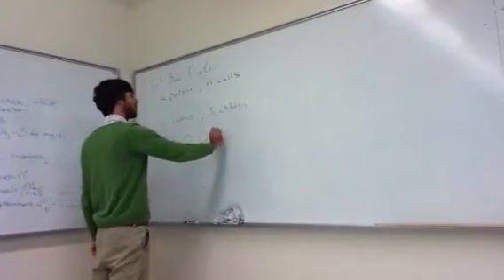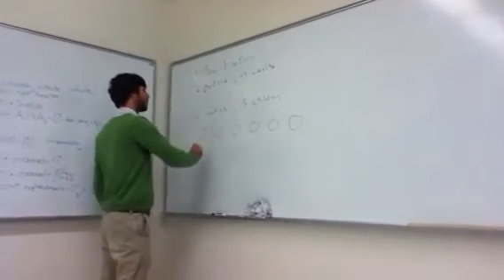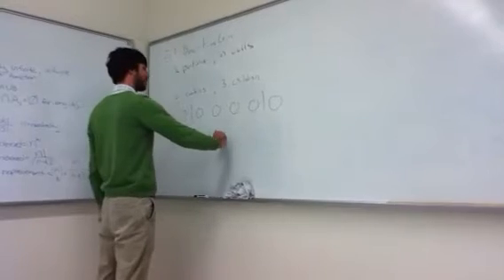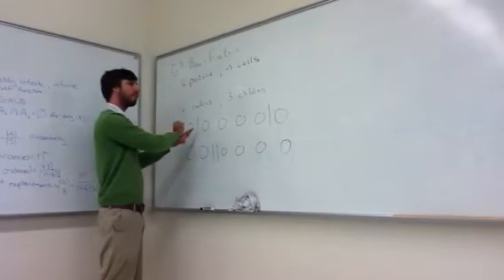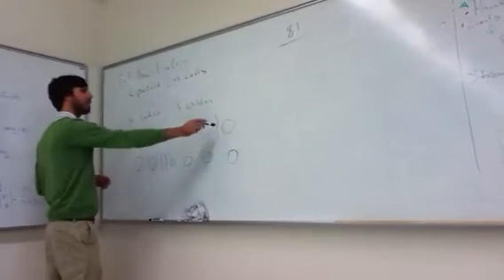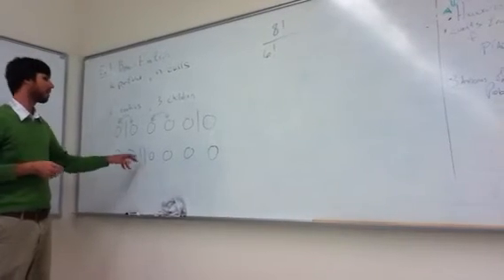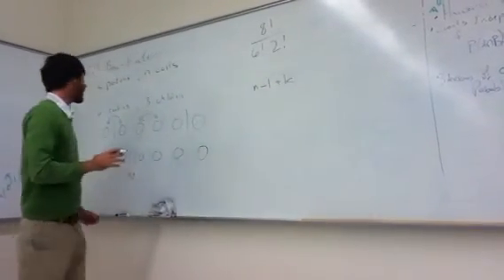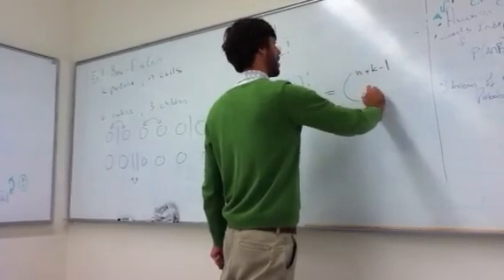Math 131 - Bose Einstein occupancy problem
Counts the number of ways to distribute k indistinguishable items in n cells.